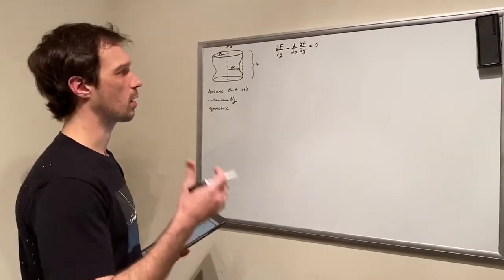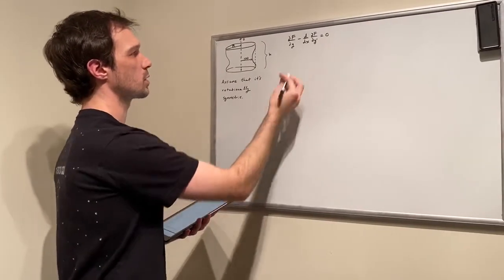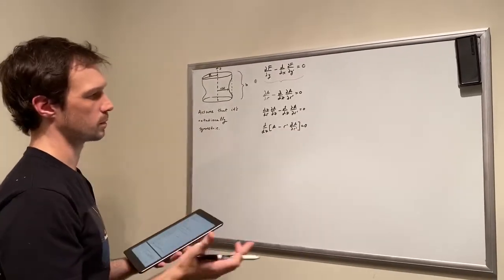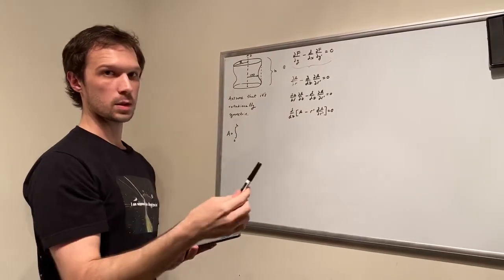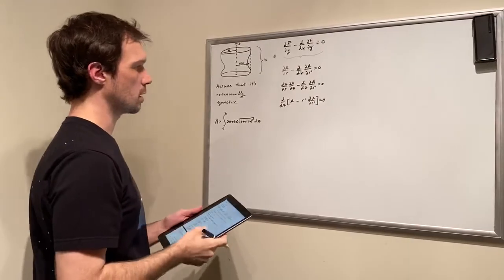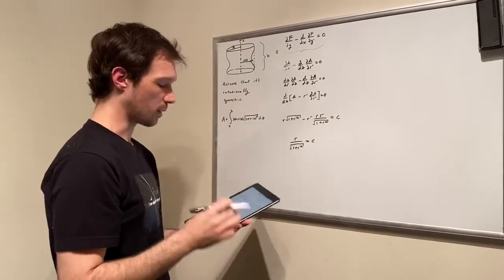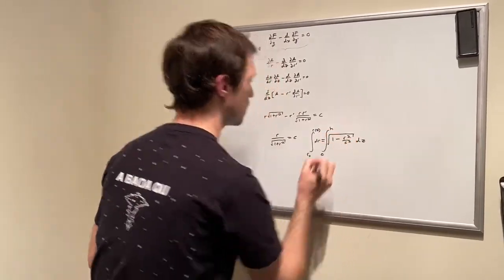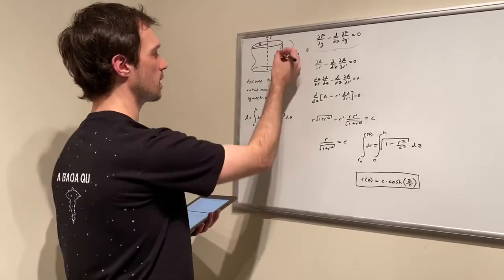The catenoid using the calculus of variations by James (Cody) McCord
This video uses the calculus of variations to find the shape of a soap film suspended between two parallel circular boundaries. This surface of revolution is known as the catenoid.